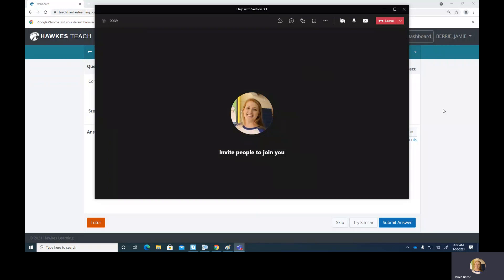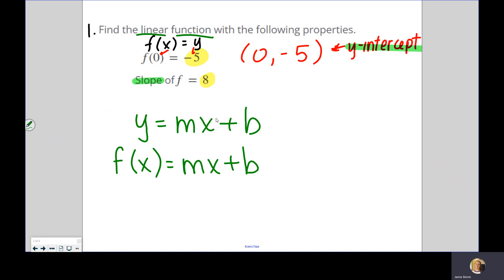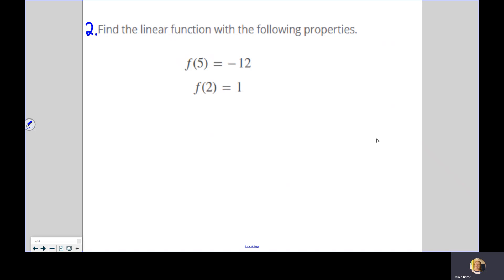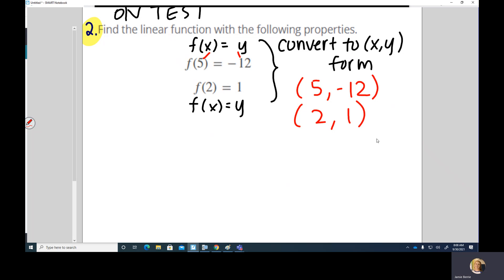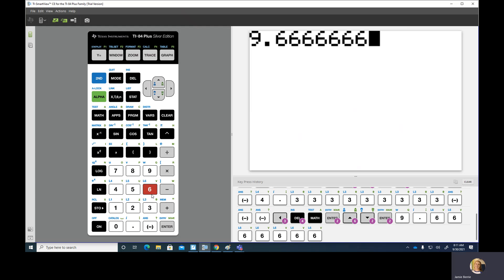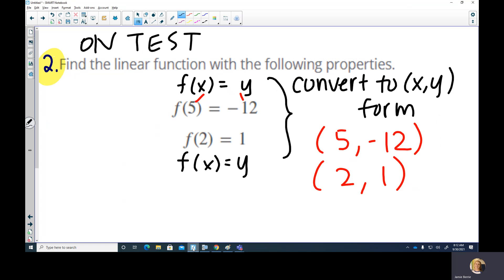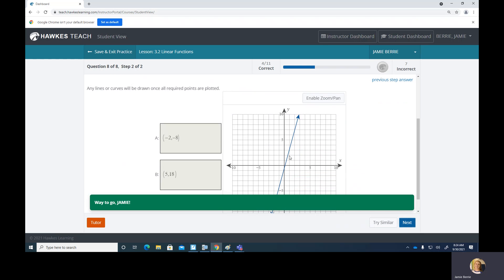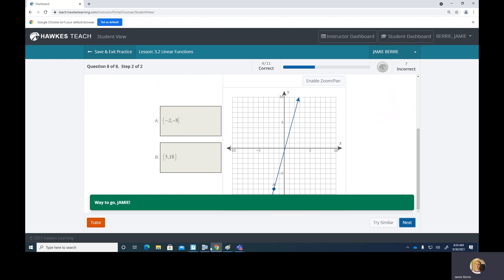Help with Section 3.1